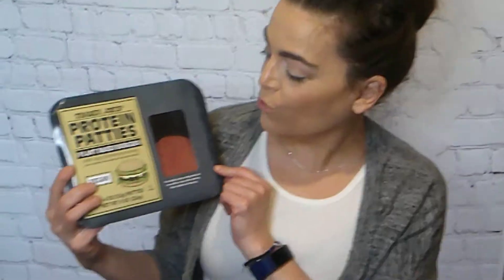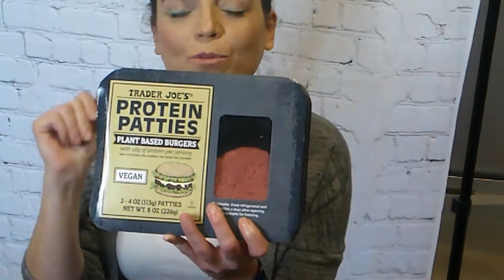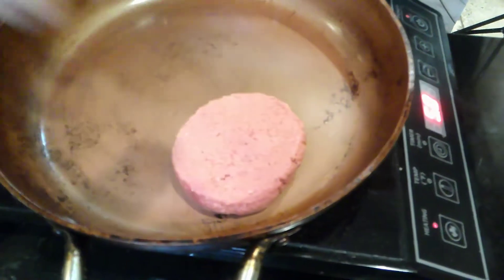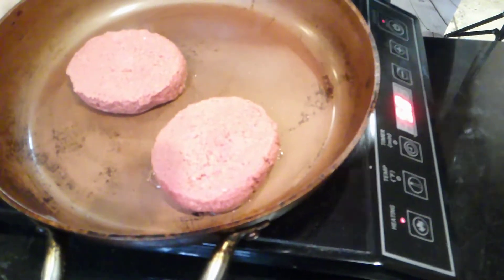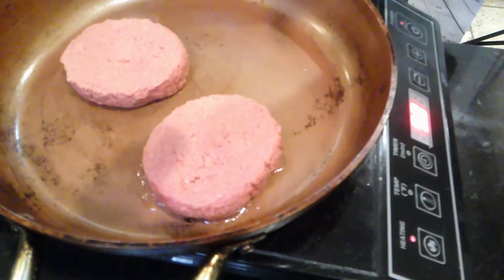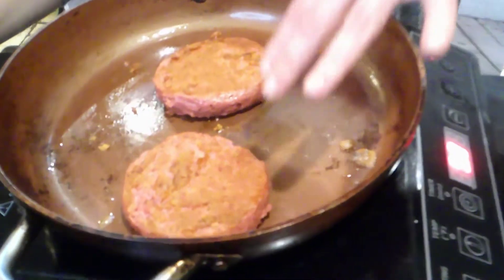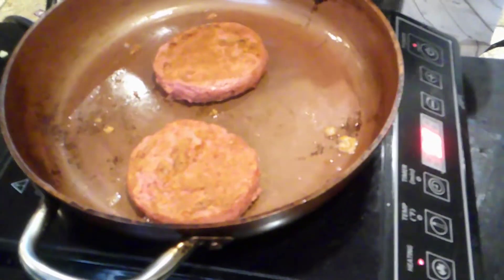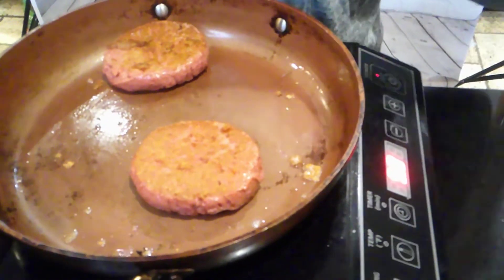TASTE TEST Trader Joe's Protein Patties - it's Vegan, but is it good?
This is a taste test of Trader Joe's Vegan Protein Patties -